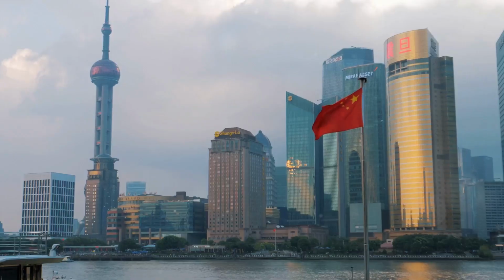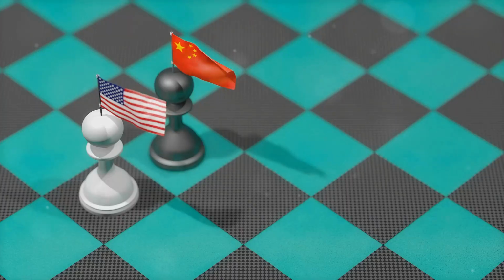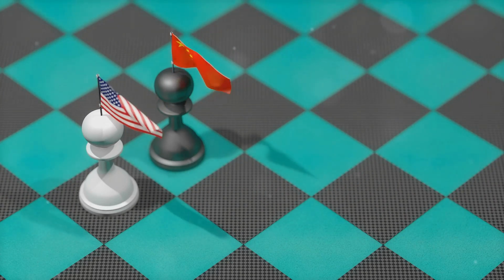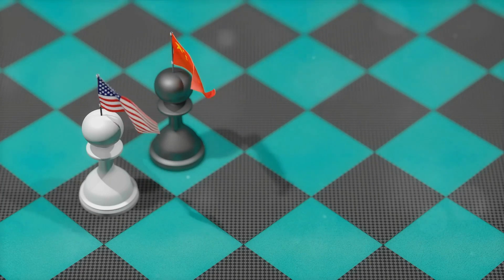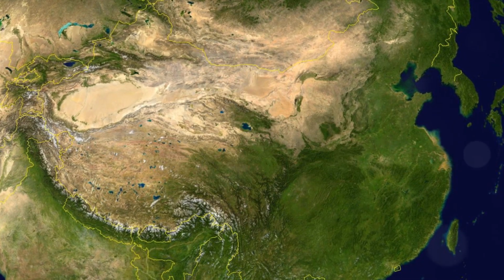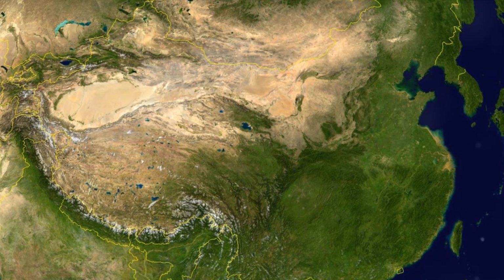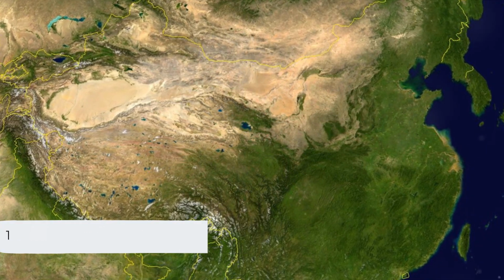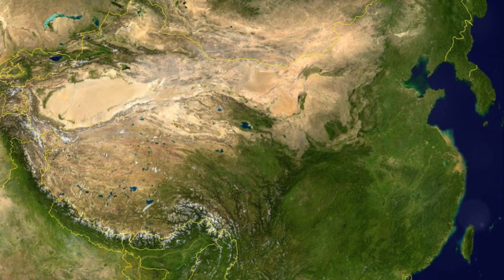What is an Hegemony?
🌐 Dive into the intricate web of global politics with our latest video, "Unraveling the Concept of Hegemony." In this insightful exploration, we dissect the complex dynamics of hegemony and its profound impact on the world stage.

🔍 What is hegemony, and how does it shape the geopolitical landscape? Join us as we demystify this influential concept, shedding light on the power structures, alliances, and ideologies that underpin global affairs.

🌍 From historical perspectives to contemporary examples, we navigate through the evolution of hegemony, examining its role in shaping international relations. Discover the key players, strategies, and consequences associated with hegemonic influence.

🤔 Have you ever wondered about the implications of a single dominant power on the global stage? Our video provides thought-provoking insights into the challenges and opportunities presented by hegemony, fostering a deeper understanding of the forces that drive global politics.

🌟 Whether you're a seasoned political enthusiast or just starting your journey into the world of international relations, this video offers a comprehensive overview of hegemony, making complex concepts accessible to all.

📌 Topics Covered:

Definition and origins of hegemony
Historical examples of hegemonic powers
Contemporary manifestations of hegemony
Impact on global politics and international relations
👁️‍🗨️ Join us on this intellectual journey as we unravel the layers of hegemony and its profound influence on the world's geopolitical stage.

🎓 Stay informed, stay curious!